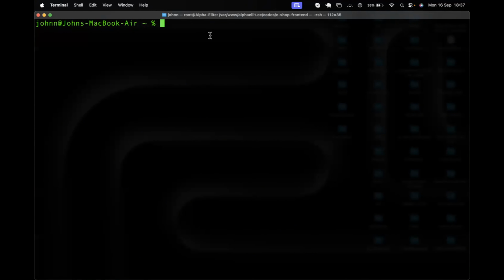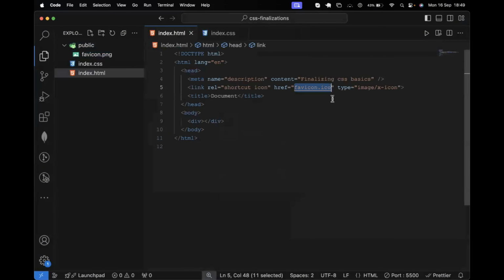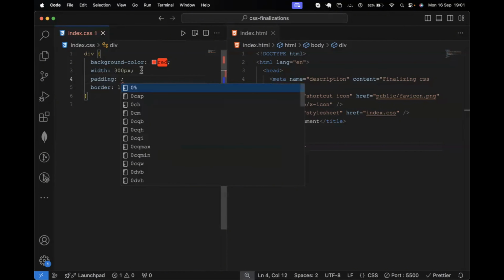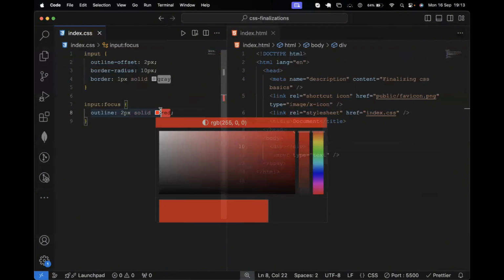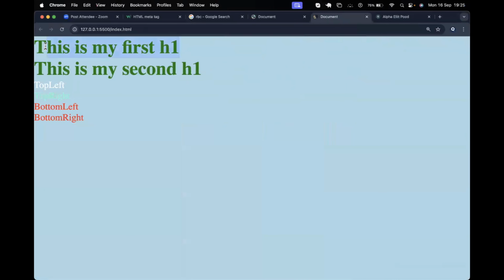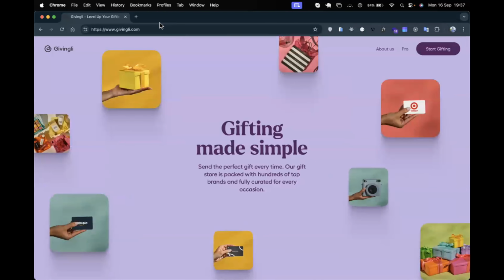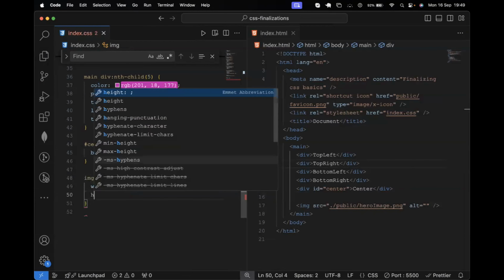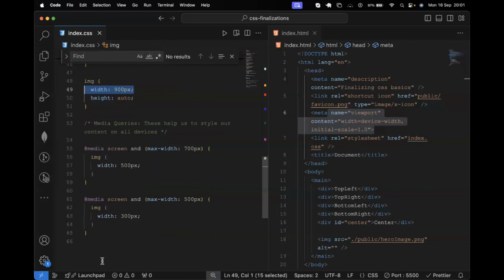CSS Box Model and Positions